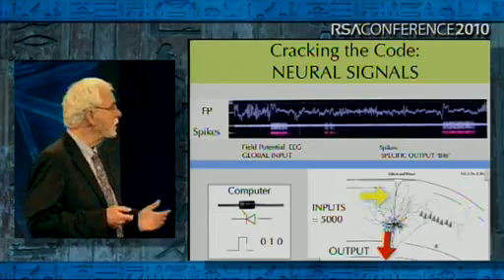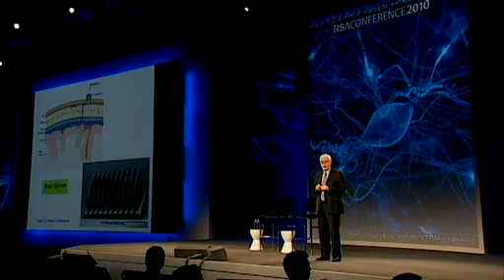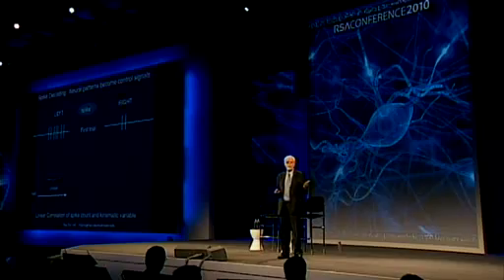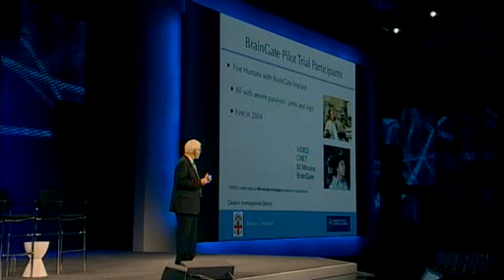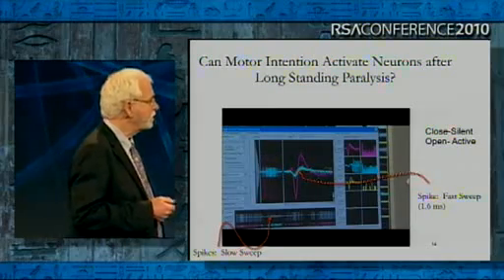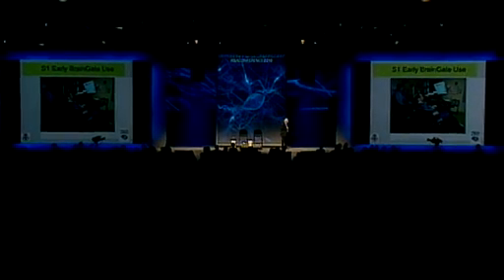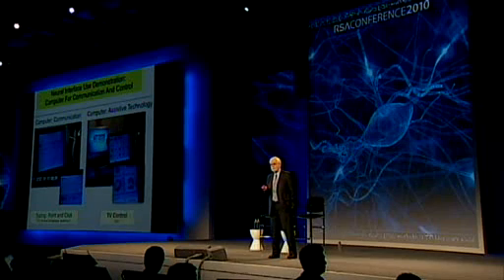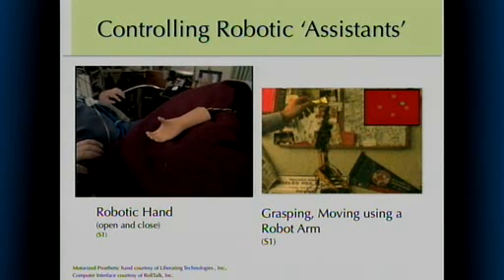RSA Conference USA 2010: Cracking the Neural Code 2/5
Clip 2/5
Speaker: John P. Donoghue, Ph.D. Director, Brown Institute for Brain Science, Brown University

The 1010 neurons of our brain use pulse-coded patterns to command our muscles, allowing thoughts to become actions. Emerging brain computer interfaces can replace damaged neural pathways by sensing and decoding intentions, to connect the human brain directly to the outside world as an aid for those with paralysis. Despite being unable to move, initial human participants can control computers and robots by thinking about movement.
By merging mind and machine we can repair neural damage, but this advance raises questions about the boundaries between our mind and the in silico world.